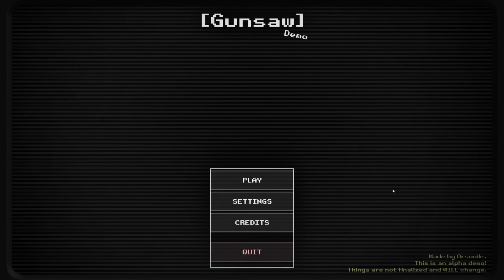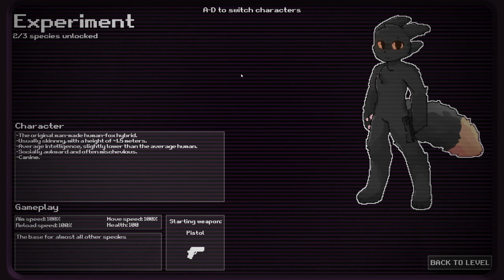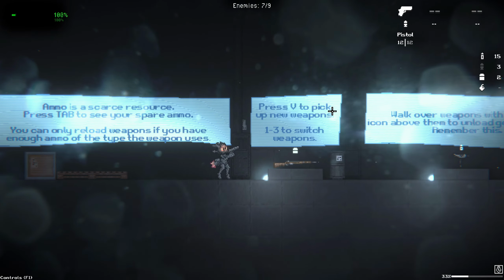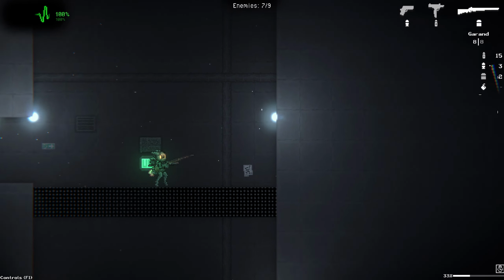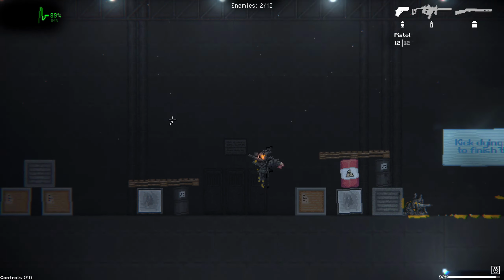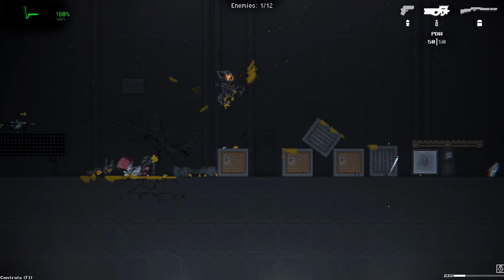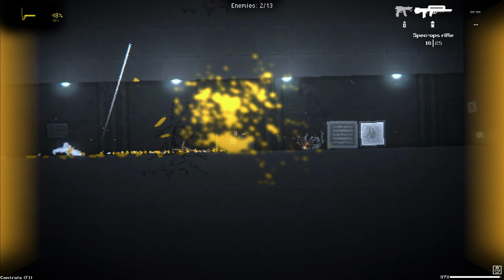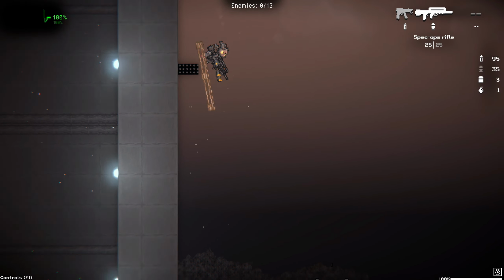Gunsaw - Shoot Apart Humanoid Animals and Swap Bodies in This Plazma Burst Like Game (Full Demo)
This game gives me nostalgia to when I played the Plazma Burst games... I played those flash games a rather excessive amount of times as a kid! This game is essentially like its own thing but it is reminiscent of Plazma Burst! I do love the gore and blood splatter effects!